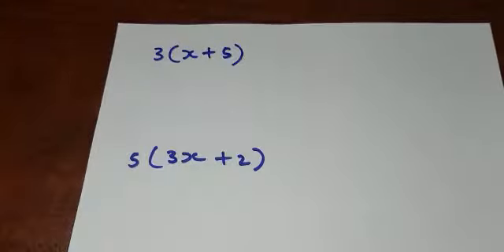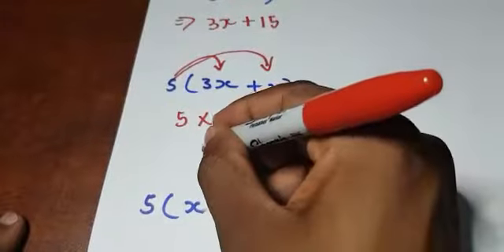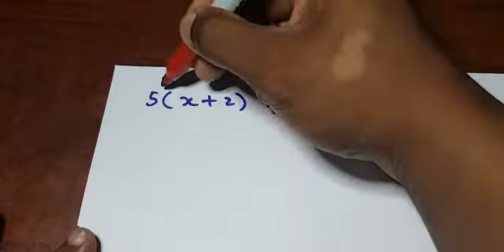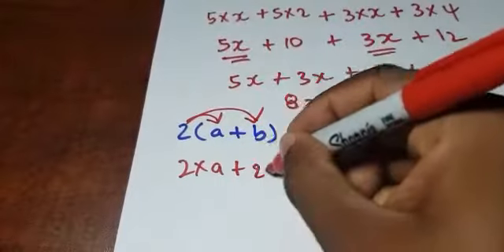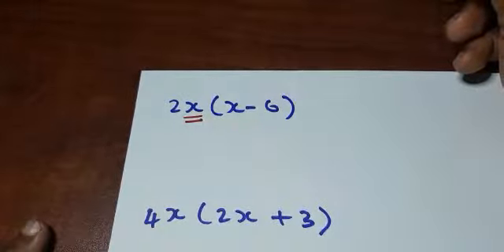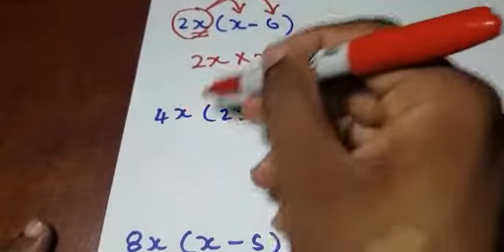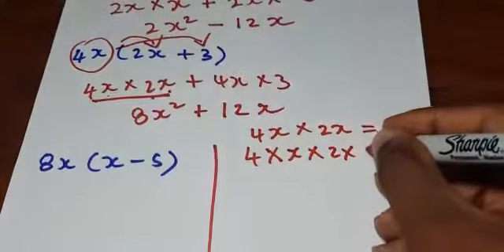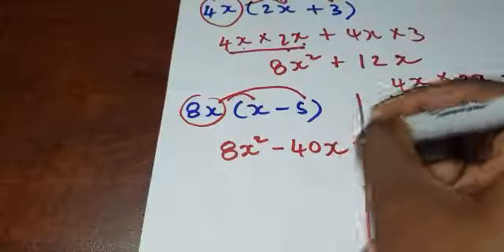Simplifying algebraic expressions (part 3) - examples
In this video series, we look at simplifying algebraic expressions of varying complexity. The deeper you go in the series the more complex the expressions become.